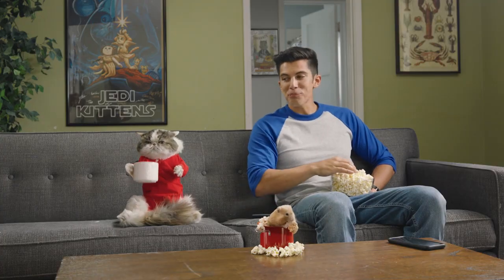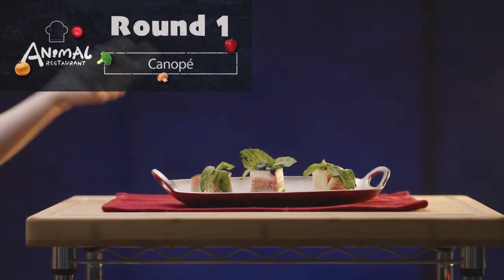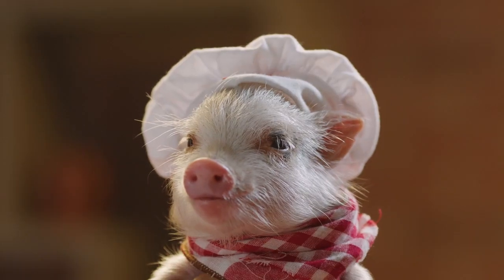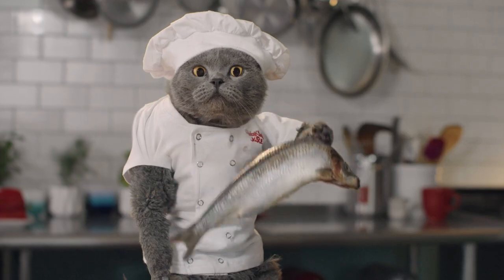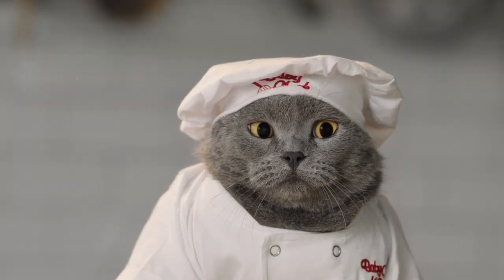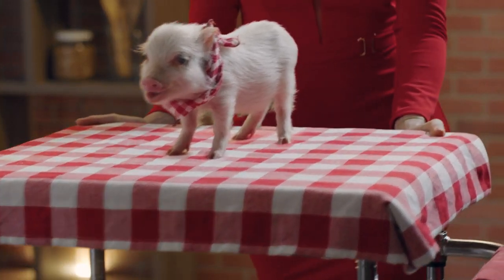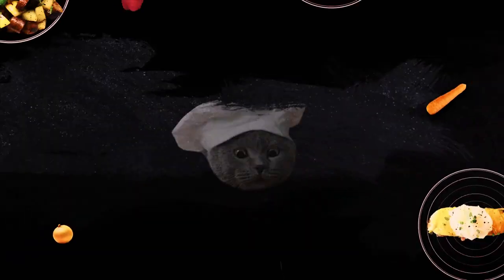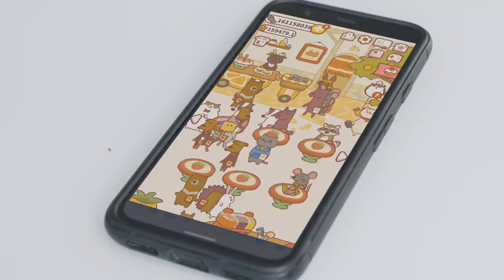The Cat Cooking Show 2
Prince Michael tries his best on a new cooking game show.
to download Animal Restaurant